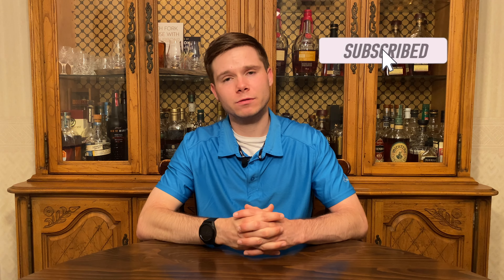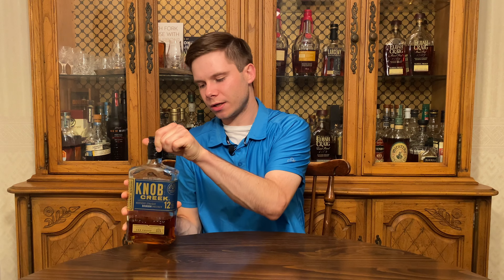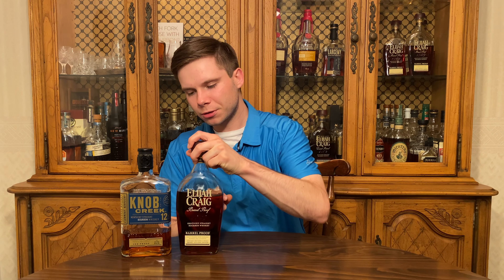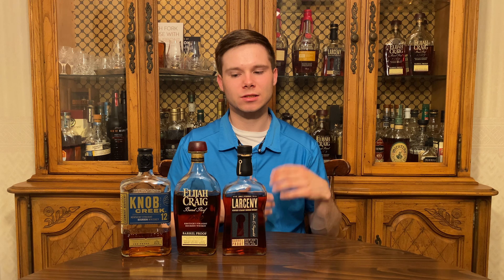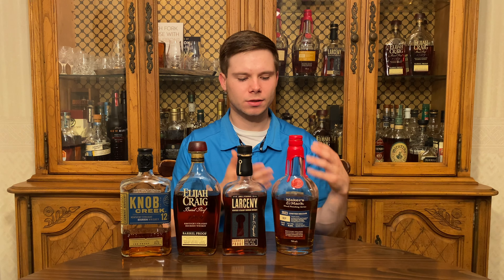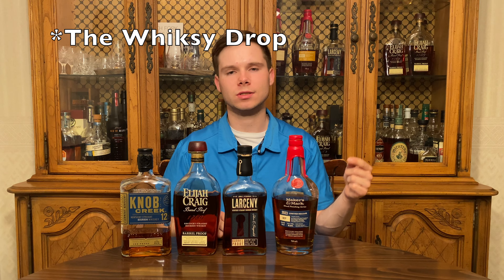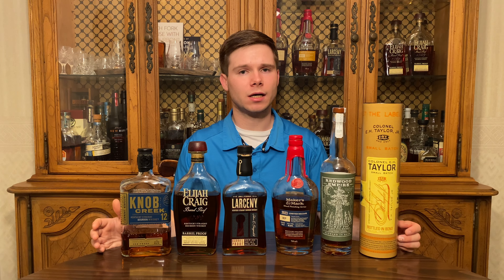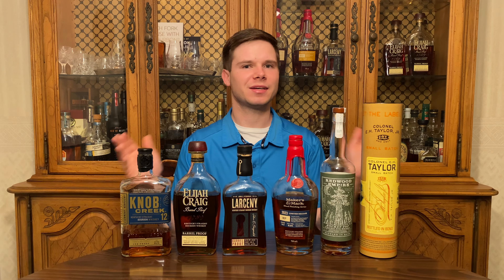6 Whiskeys Worth Your Time to Hunt | Bottles Actually Worth the Effort!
They same time is money...so here's six bottles of whiskey that are absolutely worth your time to hunt. When it comes to finding allocated bourbons and ryes, we usually ask if they are worth the money. But the time to find these bottles is also a huge factor. This list gives you six options that are relatively findable and always worth the hunt.